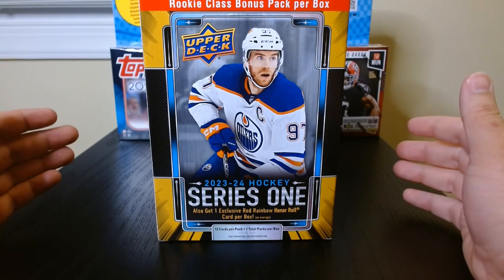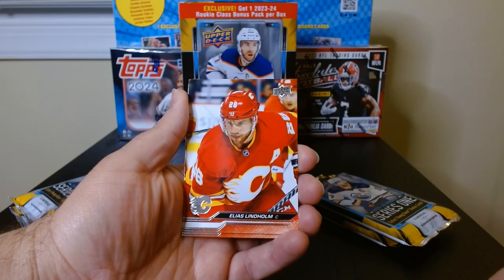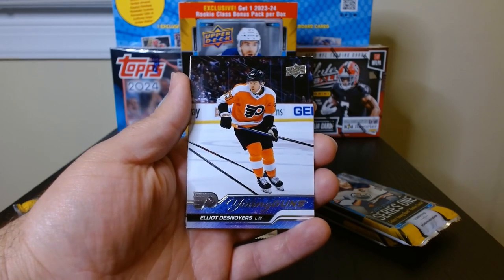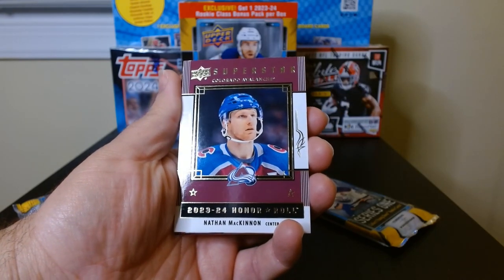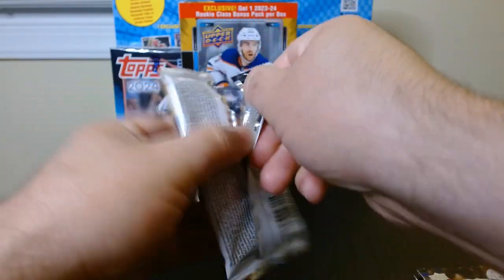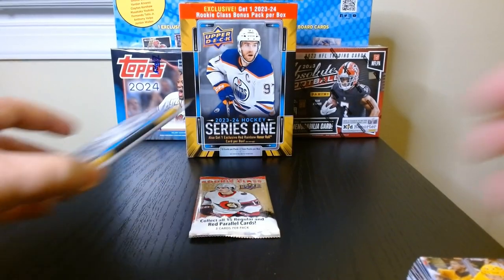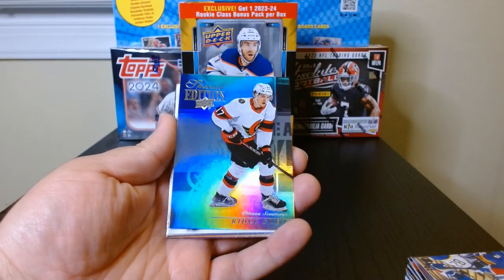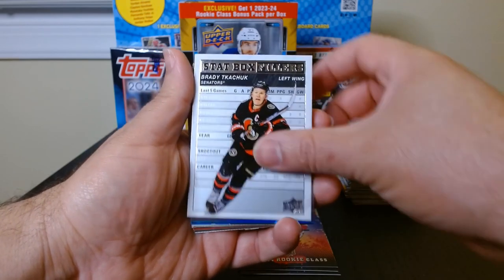These Hockey Cards look very nice ! ✨